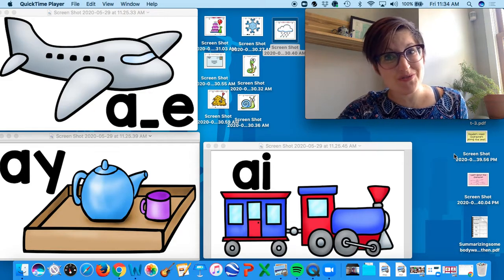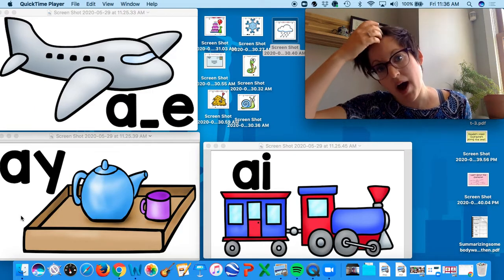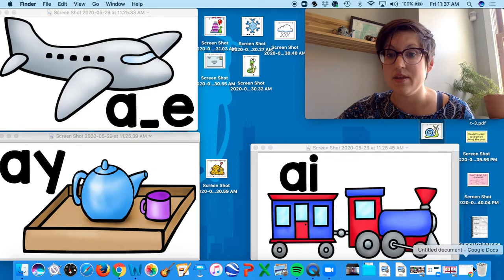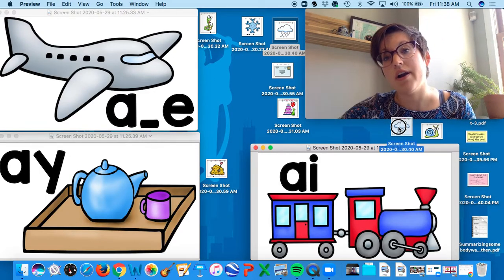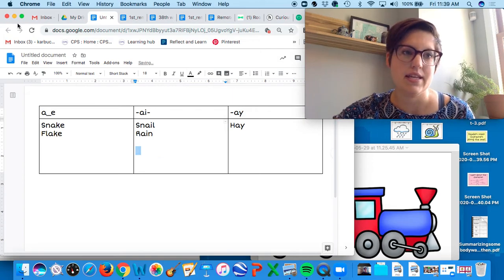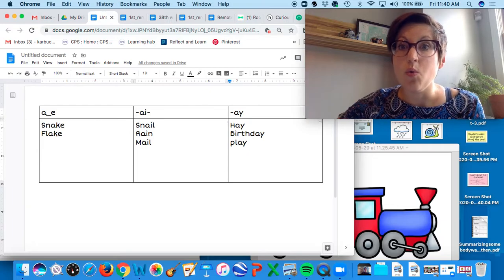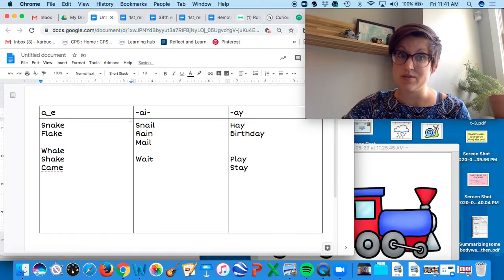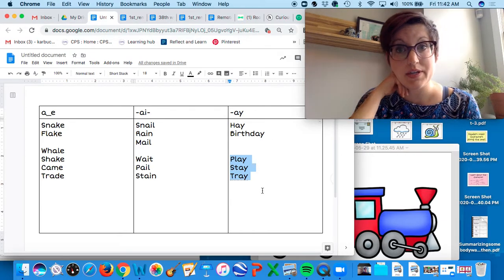long a day 1